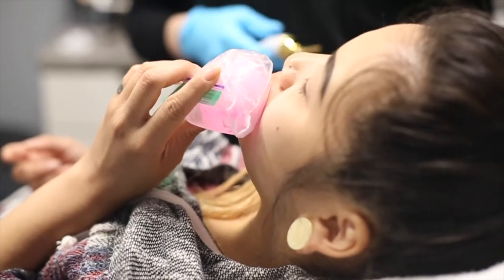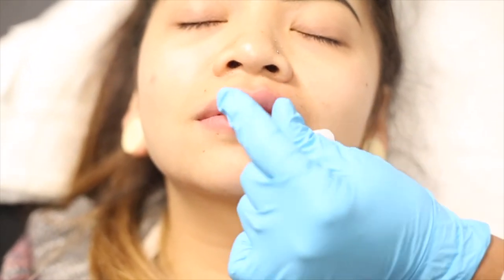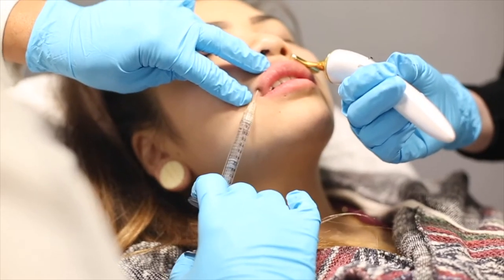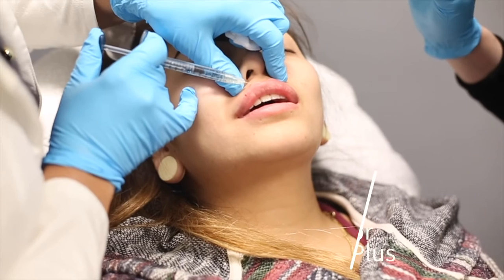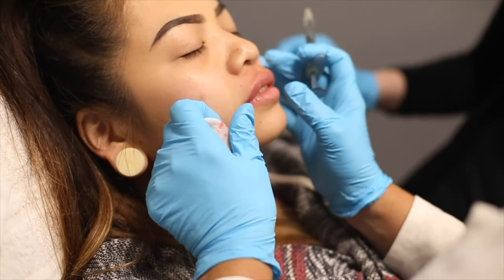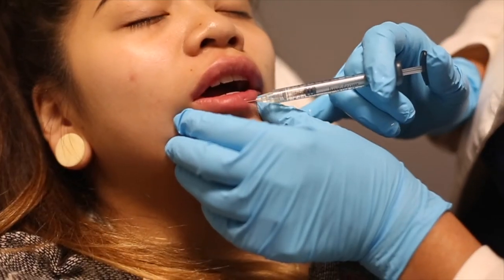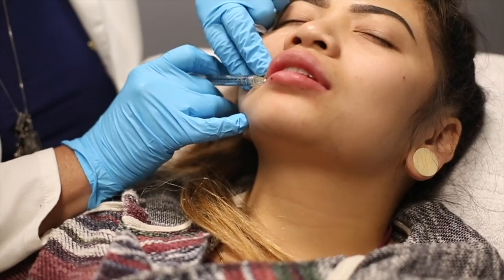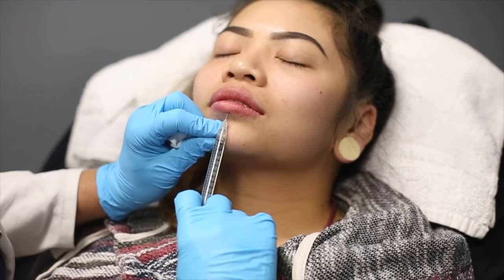Lip Injection with Terry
With over 30 years of combined experience, our providers have a passion for
helping our guests and members age gracefully with expert application of cosmetic injections
and customized treatment plans curated to individual needs.